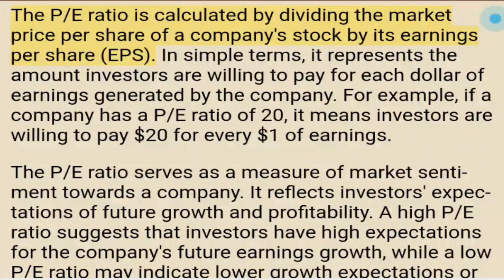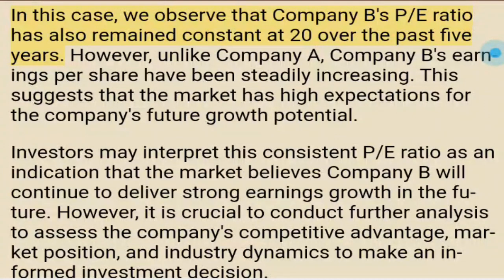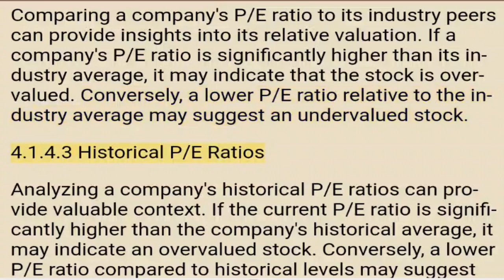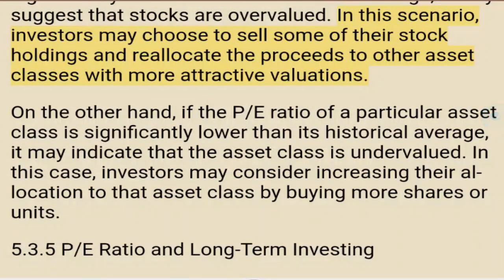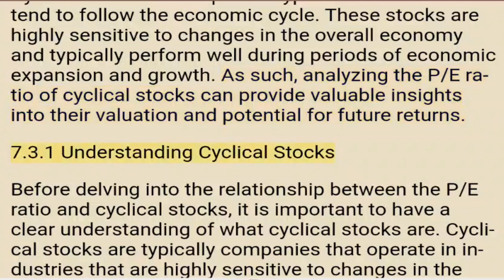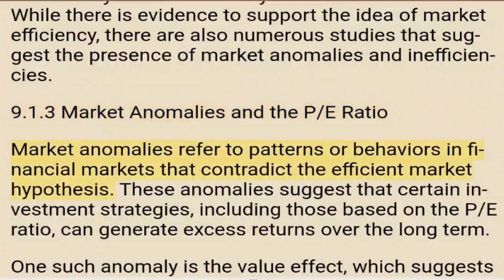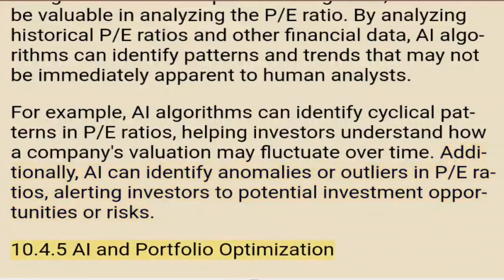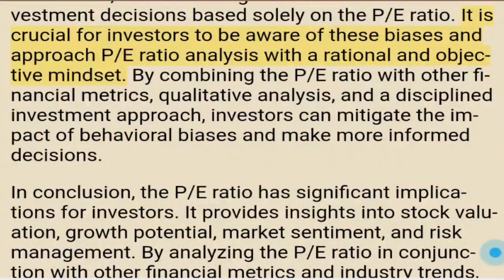The P/E Ratio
"The Power of the P/E Ratio" is a comprehensive guide that explores the significance and potential of the Price-to-Earnings (P/E) ratio in investment analysis. This book delves into the fundamentals of the P/E ratio, explaining its calculation and highlighting its importance in evaluating the value of a company. It also examines the limitations of the P/E ratio and provides insights on how to overcome them.

Through historical analysis, readers will gain a deeper understanding of the evolution of the P/E ratio and its trends over time. The book offers practical guidance on interpreting historical P/E ratios and presents case studies that analyze the P/E ratio of specific companies. Additionally, it explores various valuation methods using the P/E ratio, such as assessing earnings growth, comparing ratios across industries, and utilizing it in relative valuation.

The book also delves into the analysis of P/E ratios in different market conditions, including bull, bear, volatile, and stable markets. It explores how the P/E ratio can be used for making investment decisions, such as stock selection, market timing, portfolio allocation, and risk management. Furthermore, it highlights common pitfalls in P/E ratio analysis and provides advanced techniques for analyzing different types of stocks.

Readers will also gain insights into how the P/E ratio fits into different investment strategies, such as value investing, growth investing, dividend investing, and momentum investing. The book explores the relationship between the P/E ratio and market efficiency, including the efficient market hypothesis, market anomalies, and behavioral biases. It also discusses future trends in P/E ratio analysis, including technological advancements, globalization, environmental factors, and the role of artificial intelligence.

Through case studies of successful P/E ratio analysis, readers will learn valuable lessons and gain practical knowledge. The book concludes with a summary of key findings, implications for investors, and future directions in P/E ratio analysis. "The Power of the P/E Ratio" is an essential resource for investors, financial professionals, and anyone interested in understanding and harnessing the potential of the P/E ratio in their investment decisions.